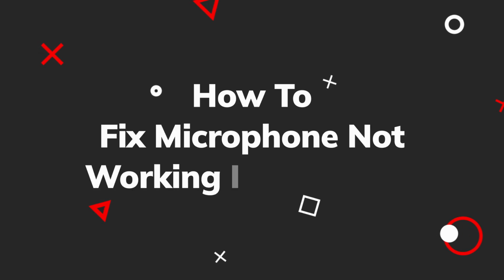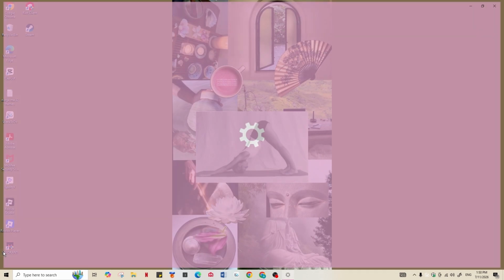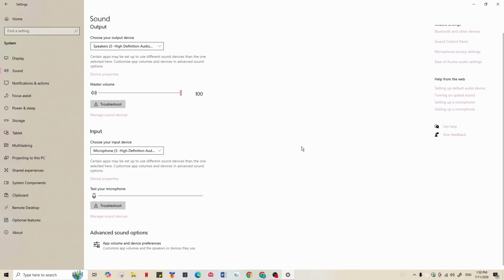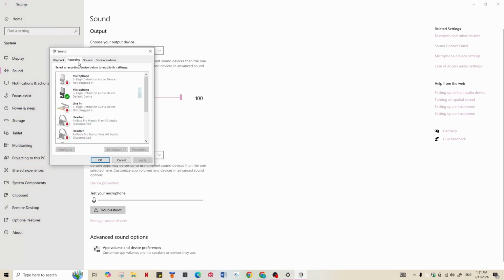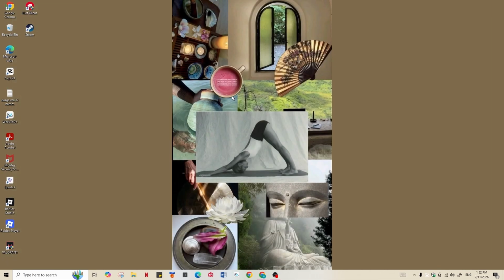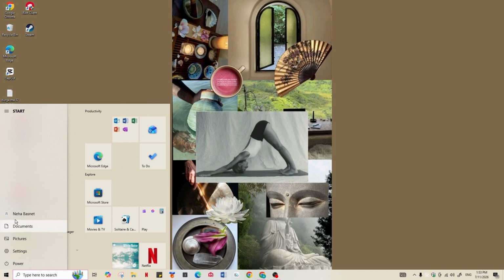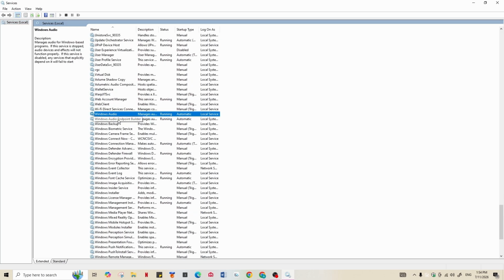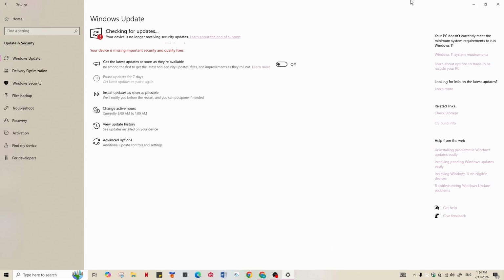How To Fix Microphone Not Working In Windows 11/10 - Step-by-Step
Want to fix your microphone in Windows 11 or Windows 10? 🎤💻 This step-by-step 2025 guide will show you how to troubleshoot and fix microphone issues so you can get back to video calls, gaming, recording, and online meetings without any hassle.

What You’ll Learn in This Video:
✅ How to check microphone permissions in Windows 11/10
✅ How to set the correct default microphone
✅ Updating or reinstalling microphone drivers
✅ Troubleshooting sound settings and common microphone issues
✅ Tips to fix microphone problems in apps like Zoom, Discord, Microsoft Teams, and more

Whether your microphone is not being detected, has no sound, or isn't working properly after a Windows update, this tutorial will walk you through the most effective solutions to get it working again.

📌 Chapters:
⏱ 0:00 - Introduction
⏱ 0:12 - How To Fix Microphone Not Working In Windows 11/10